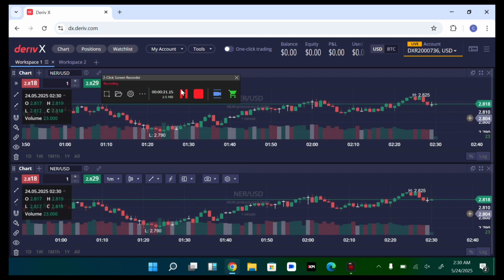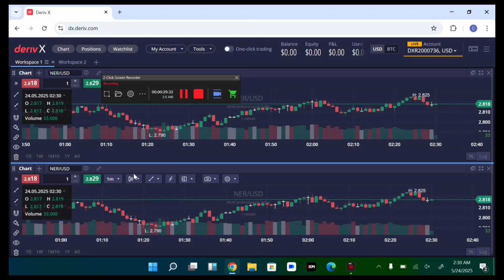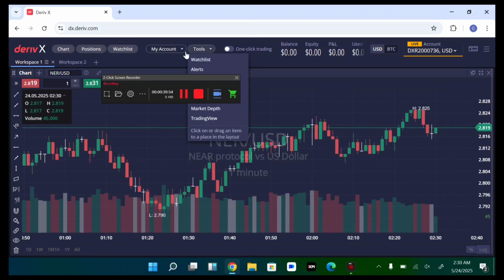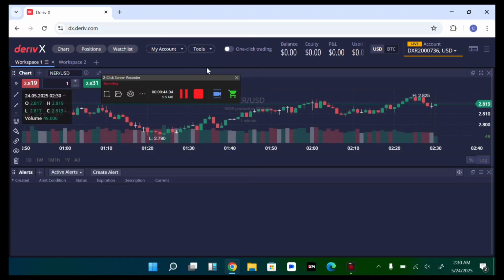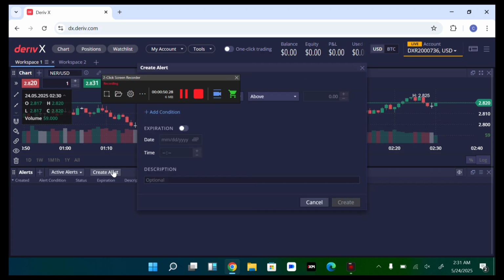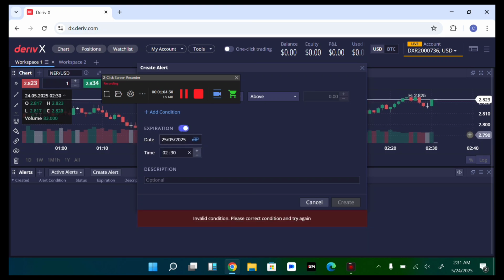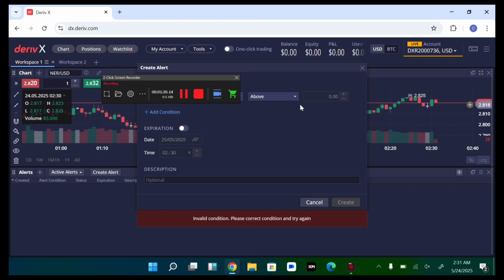How To Set Alert On Deriv TradingView | Set Alarm On Deriv TradingView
Learn how to set alerts on Deriv TradingView in just seconds! This tutorial will walk you through the simple process of setting up custom alerts on TradingView, allowing you to stay on top of market movements in real-time.

🎯 Whether you're a seasoned trader or just starting out, this video will show you how to maximize your trading experience with Deriv TradingView. Watch now and start improving your trading experience today!

Deriv Registration Link

?sub_confirmation=1

Twitter Handle

🔑 Related Keywords 🔑

how to set alert on deriv tradingview